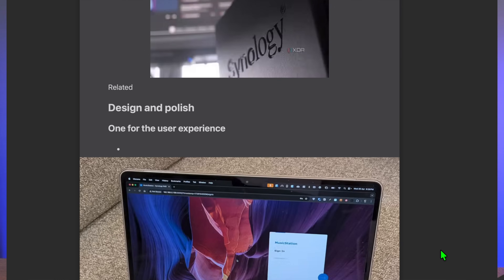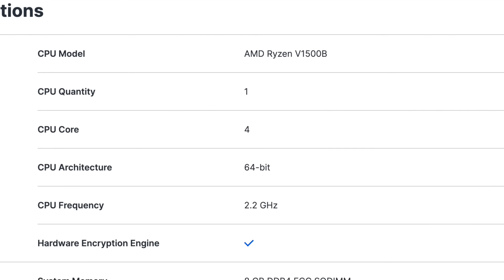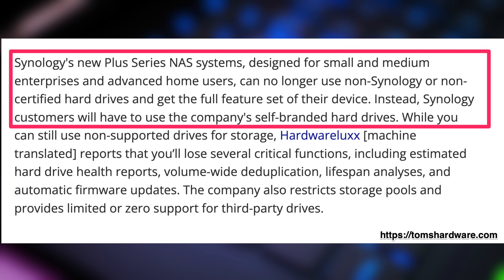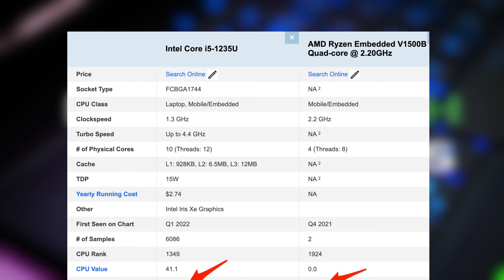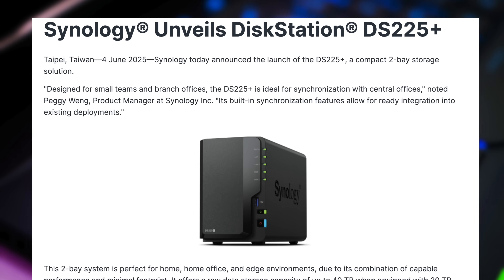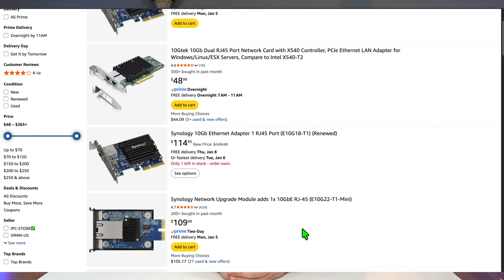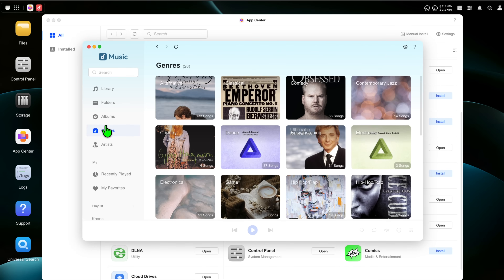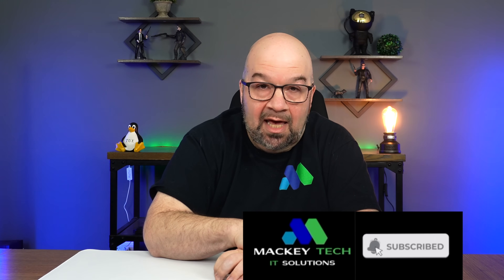Why I Walked Away From Synology After 15 Years!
In this week's video I decided to share why I moved away from Synology to UGREEN when upgrading to my next NAS!
I'll talk about pricing, specs, policy restrictions, compatibility challenges, software ecosystems and much more!

Chapters:
0:00 intro
0:14 My Synology NAS models
1:00 Why I needed to Upgrade my DS920+
1:22 This is NOT a review of Ugreen :-)
1:44 The Synology 1525+
2:02 No Hardware Transcoding on the 1525+
2:45 Synology’s new storage policy
3:38 Enter UGREEN’s DXP6800 Pro
4:40 The DXP6800 Pro i5 CPU and bench mark comparison
5:10  Ugreen’s NVME offers storage pools AND cache!
6:04 Synology’s hardware gap
6:48 The DS225+ specs /pricing compared to the Ugreen Dx2800
8:14 The Synology Tax
8:40 Synology still rules with their DSM and apps
9:10 Ugreen’s maturing ecosystem and software support
9:33 I still miss Synology’s familiarity and ecosystem!
9:57 Ugreen’s stellar mobile app!
10:14 Everyone’s needs are different!
10:45 Conclusion

UGREEN DXP6800 Pro Amazon
DS1525+ Amazon
DS925+ Amazon